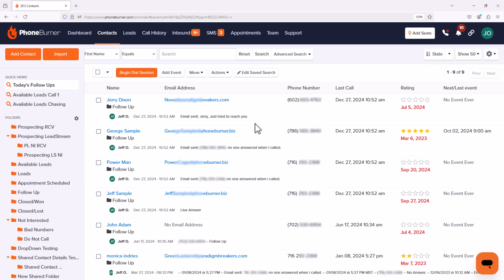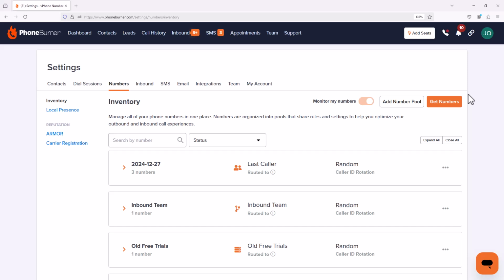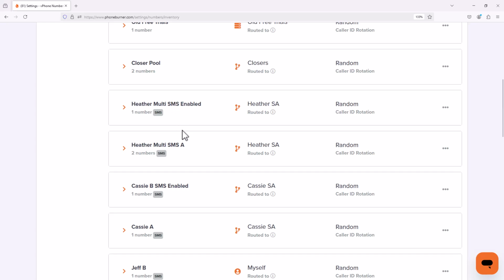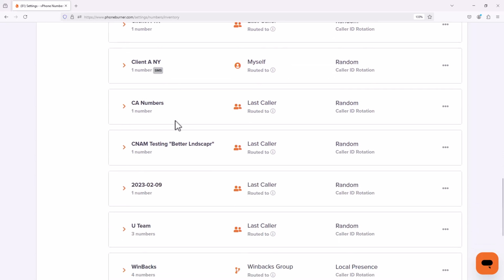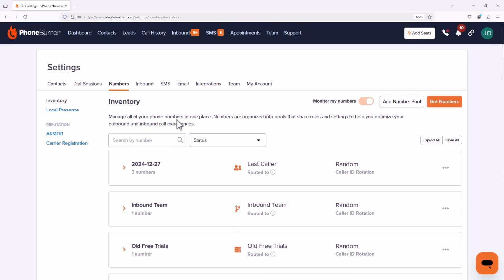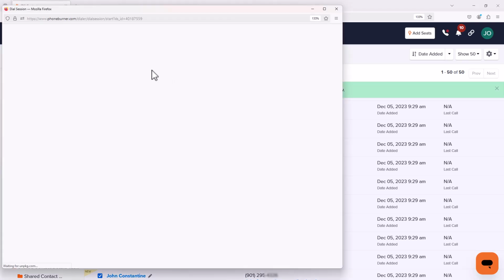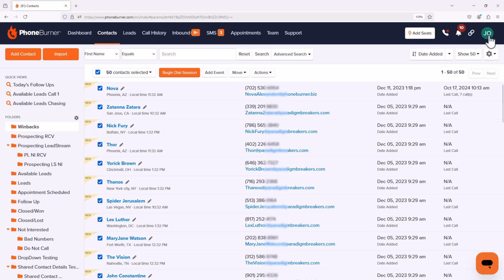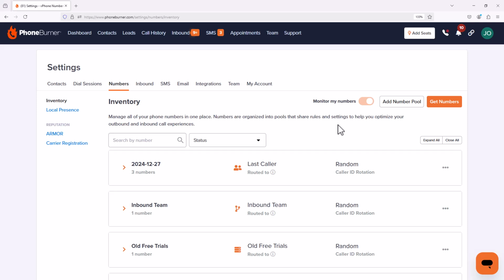Number Pool Overview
Summary

This video provides an overview of Number Pools in PhoneBurner, explaining how they help manage Caller IDs for outbound dialing. Key points include:

What Are Number Pools?

Number pools are groups of phone numbers purchased through PhoneBurner.
They allow you to control which Caller ID is displayed during outbound calls.

Accessing Number Pools:

Click your initials in the upper-right corner.
Go to Numbers under Settings to access your Numbers Inventory page.

Purpose of Number Pools:

Number pools help manage Caller IDs across different campaigns.
For example, you might create a specific number pool for a Winback Campaign to use designated phone numbers when contacting past customers.
Number pools can be assigned to folders, saved searches, or Lead Streams to control the Caller ID displayed during outbound calls.

Caller ID Control:

During a dial session, users can select a specific number pool or individual registered Caller IDs from the dropdown menu.
This flexibility ensures the appropriate Caller ID is displayed based on your calling strategy.

Inbound Call Routing:

Each number pool has its own Inbound Routing Strategy to determine how callbacks are managed.
Details on routing strategies are covered in another training session.

Number Pools provide greater control over your outbound calling strategy, improving call consistency and ensuring the right numbers are used for the right campaigns.